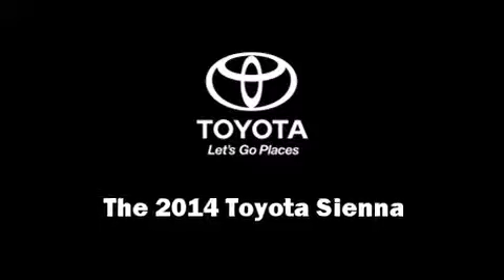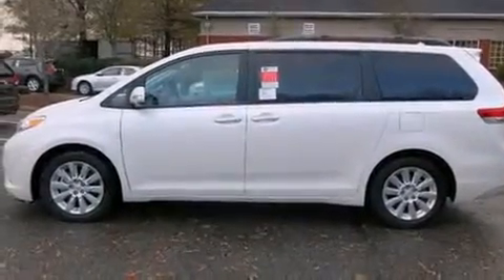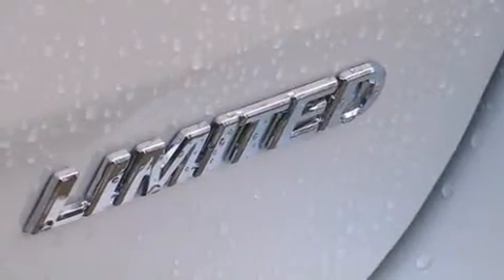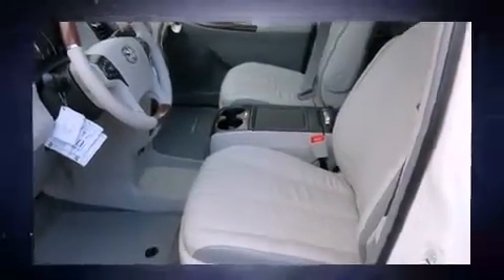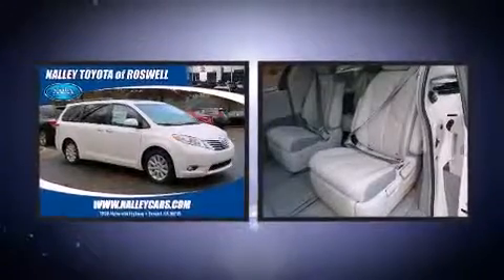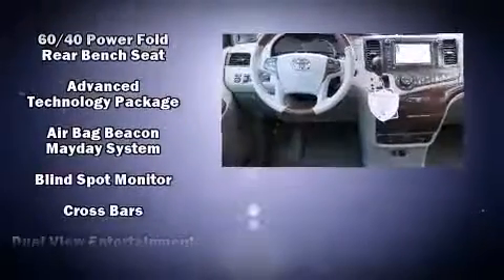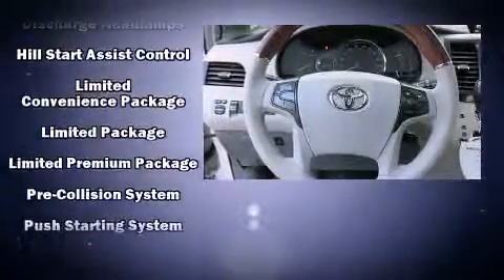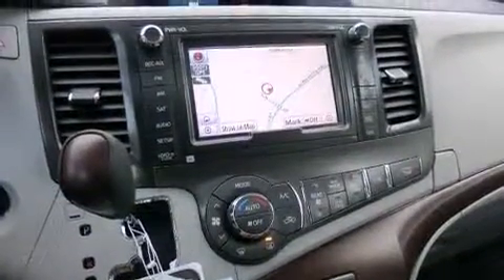2014 Toyota Sienna Limited 7 Passenger in Roswell, GA 30076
The 2014 Toyota Sienna. This 7 passenger van will allow you to take command of the road with confidence! It features a front-wheel-drive platform, an automatic transmission, and a 3.5 liter 6 cylinder engine. A wealth of standard features means that you no longer have to sacrifice. Like heated seats, front and rear reading lights, a built-in garage door transmitter, an automatic dimming rear-view mirror, a blind spot monitoring system, a power rear cargo door, power windows, and seat memory. Features such as automatic climate control and leather upholstery prove that economical transportation does not need to be sparsely equipped. Storage solutions are integrated throughout the interior, demonstrating thoughtful attention to detail. With high intensity discharge headlights illuminating your path, you'll always appreciate maximum visibility. For drivers who enjoy the natural environment, a power moon roof allows an infusion of fresh air. Rear LCD monitors provide entertainment that your passengers will appreciate no matter how far the drive. Toyota ensures the safety and security of its passengers with equipment such as: head curtain airbags, front SIDE impact airbags, traction control, brake assist, anti-whiplash front head restraints, a panic alarm, an emergency communication system, and 4 wheel disc brakes with ABS. Adaptive cruise control maintains a pre set distance behind the car ahead of you, simplifying highway driving and enhancing safety. We have the vehicle you've been searching for at a price you can afford. Stop by our dealership or give us a call for more information.